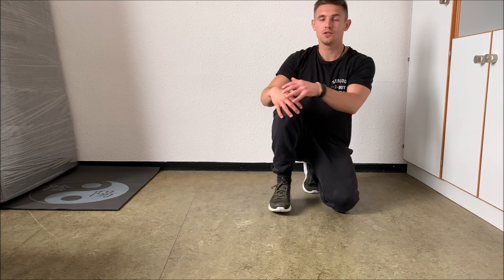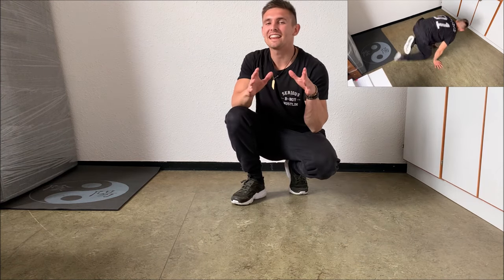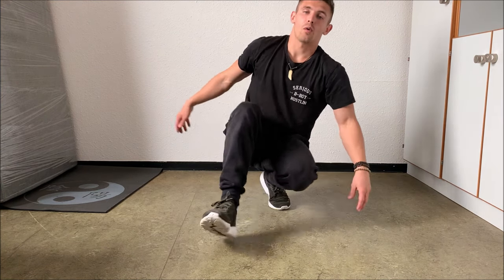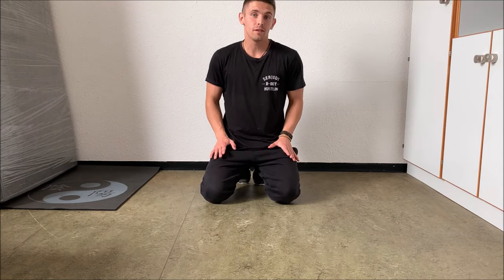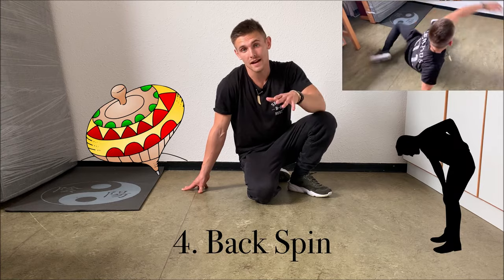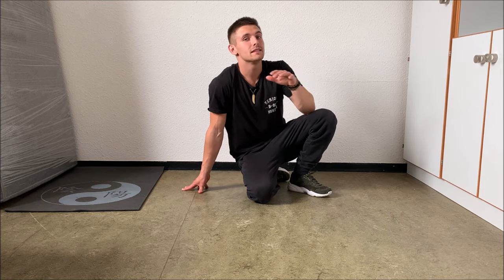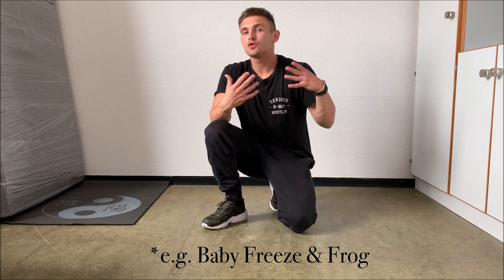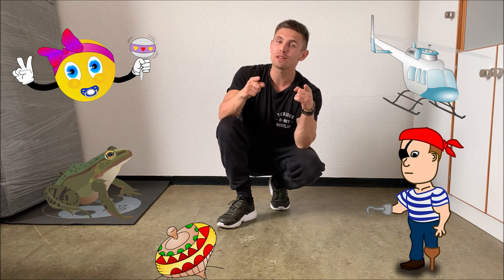5 Easy Breakdance Moves Everybody Can Learn | 𝐕𝐈𝐓𝐀𝐋𝐈𝐓𝐘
Here I show you 5 easy Breakdance / BBoy/BGirl moves everybody can learn in a couple of minutes. Many wonder how to start breakdance and I think these 5 moves are great for the beginning. The moves can differ from their difficulty very much depending on you, still they are a great basement for the beginning. There are many other moves I didn't mention like the 6 step etc but I think they take definitely more time to master. Breakdance requires a lot of patients and technique but if you keep going, you will get it.

00:00 Let's go!
00:08 Baby Freeze
01:58 Helicopter
03:19 Kick Up
03:49 Back Spin
05:47 Frog / 2-Handed Air Baby
07:04 Check out PART 2!

..Let's WORK! 💪